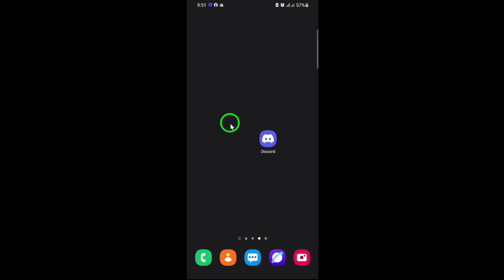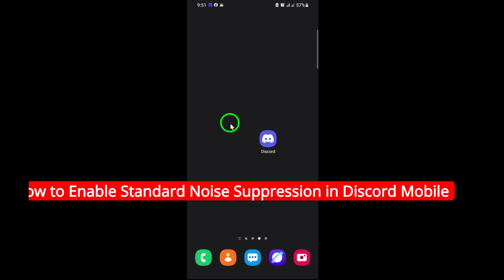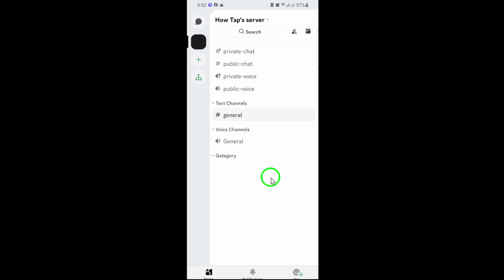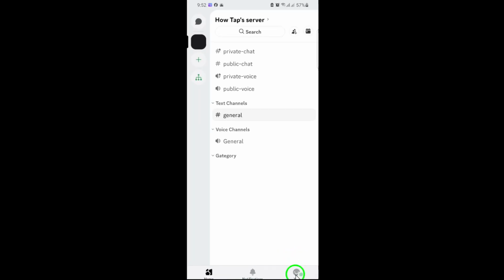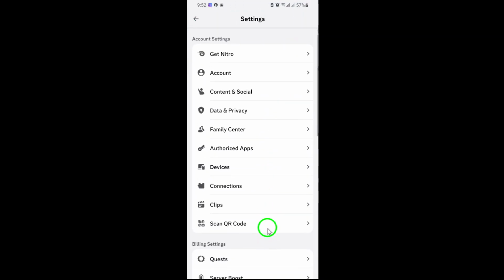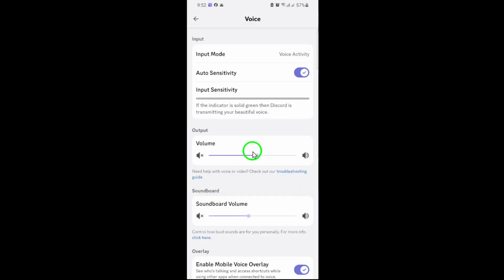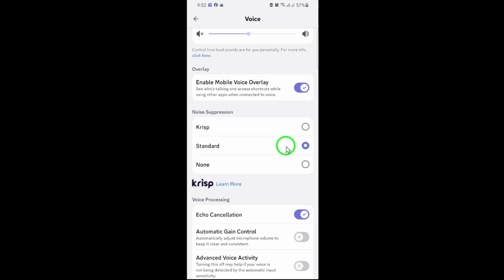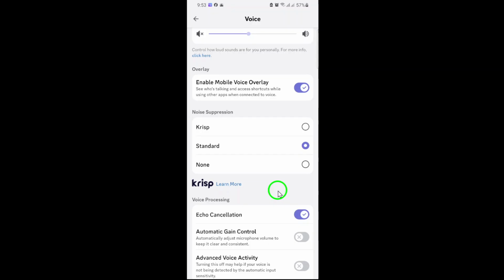How to Enable Standard Noise Suppression in Discord Mobile (Updated)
Learn how to enable Standard Noise Suppression in Discord Mobile with this updated step-by-step guide. Improve your call quality by reducing background noise for clearer conversations on the go.

1. Open Discord

2. Tap your profile and go to settings

3. Tap on Voice

4. Scroll down & under suppression choose Standard-

Chapters:
00:00 Intro
00:12 Soultion
01:05 Outro